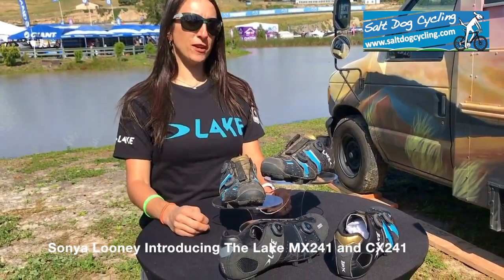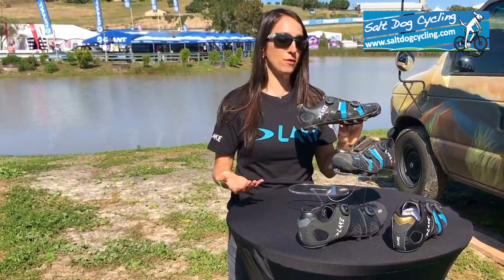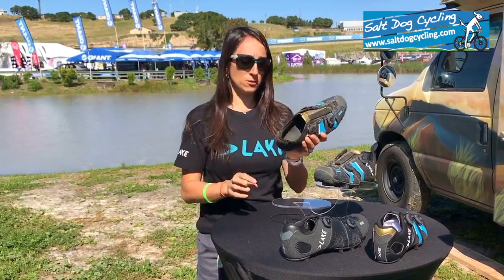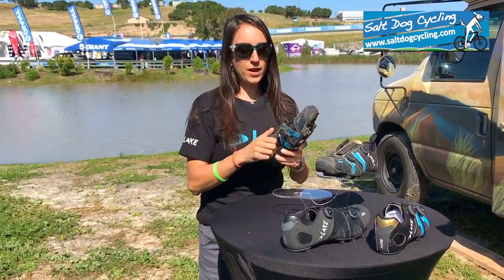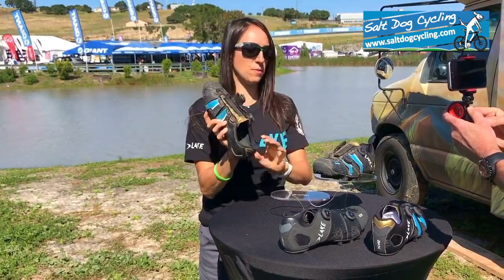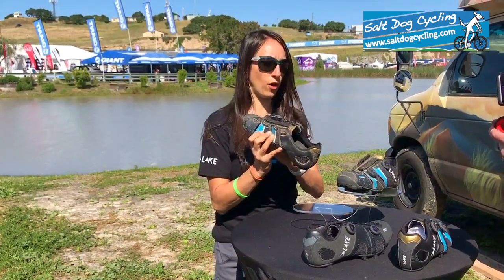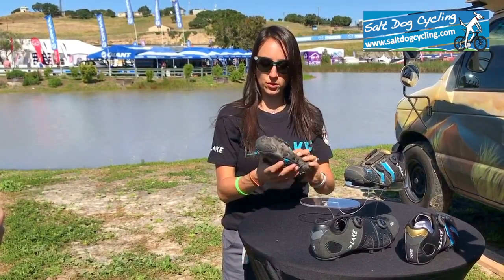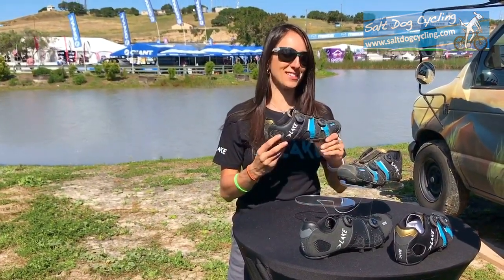Lake CX241 and MX241 Cycling Shoes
Lake CX241 and MX241 Cycling Shoes. Great Service and FREE Delivery Salt Dog Cycling.